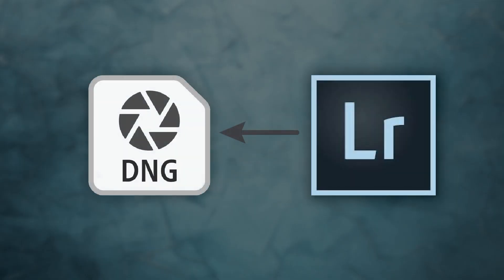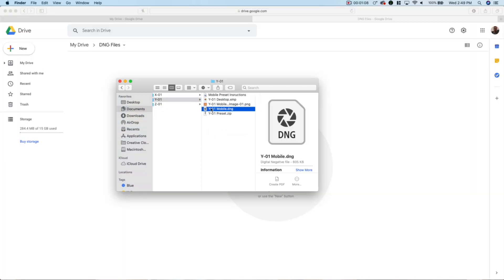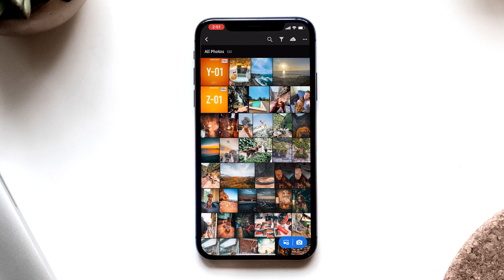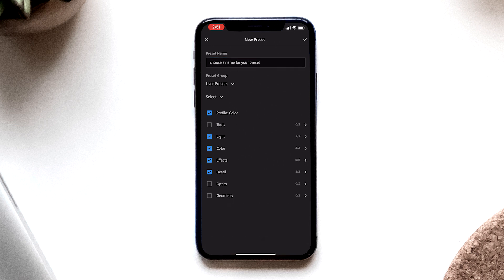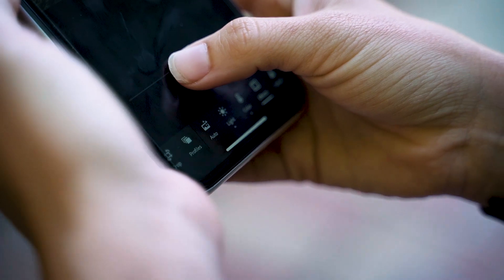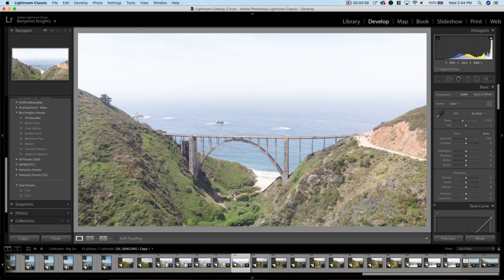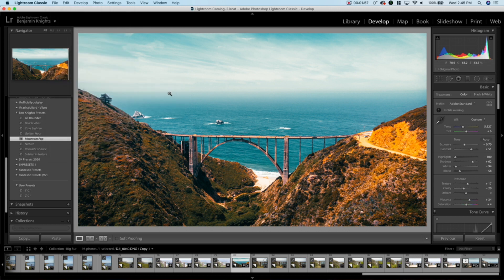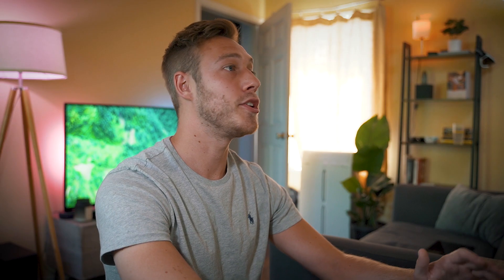NEVER PAY FOR LIGHTROOM MOBILE PRESETS AGAIN!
This is your Lightroom mobile presets how to install guide.

In this video we go over how to install Lightroom mobile presets. What the DNG file is, and most importantly how to make your own DNG files.

Stick around to the end of the video to learn how to make DNG files yourself from presets you've created or purchased form other creators, so that you can access them on your Lightroom mobile app anytime, anywhere!

Lightroom presets are great, but if you're anything like me and have hundreds of presets saved on your computer but hardly any on your phone, then this video is for you! Let's jump in and learn how to instal Lightroom mobile presets, save your own from your computer.

Lens (I use this for EVERYTHING):